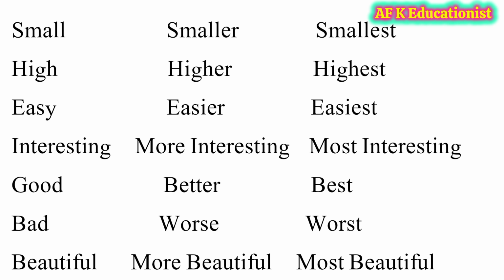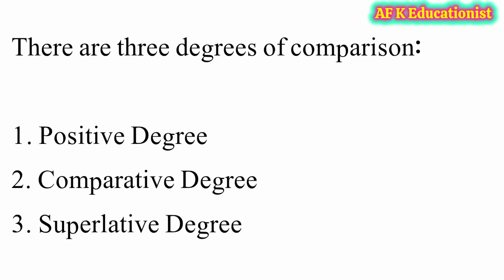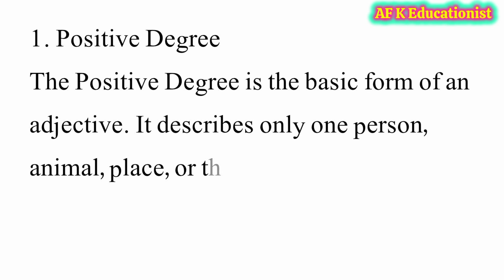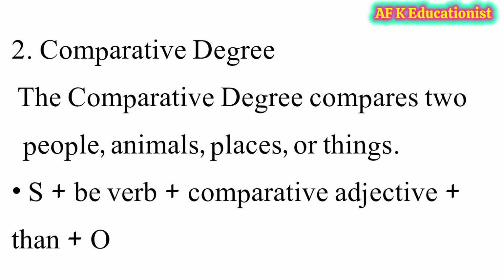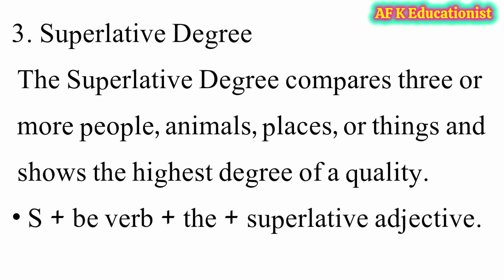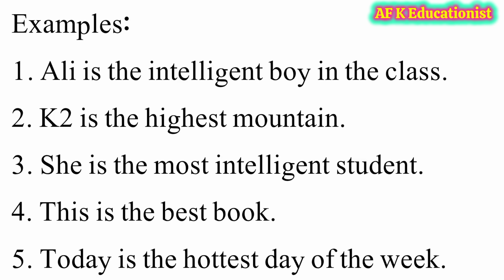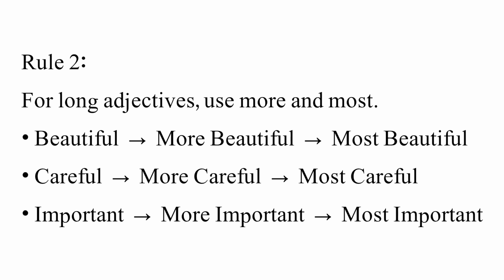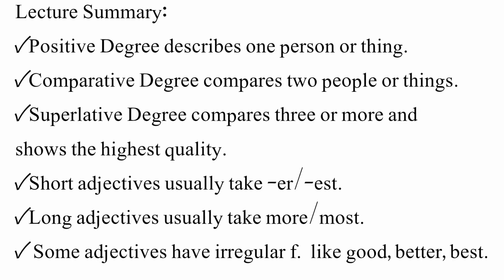Degree of Comparison